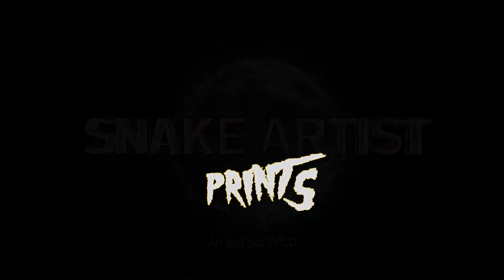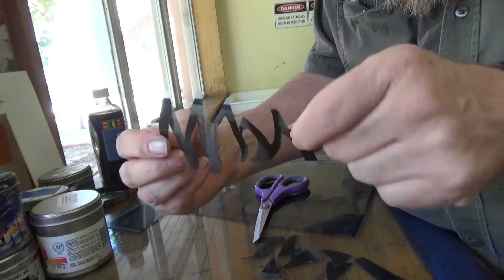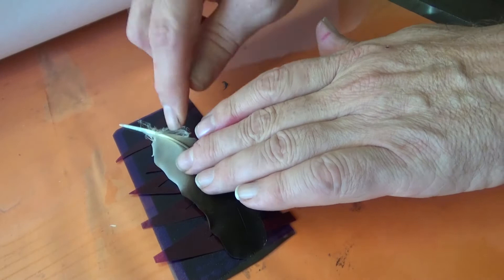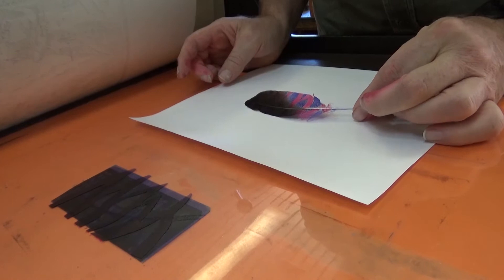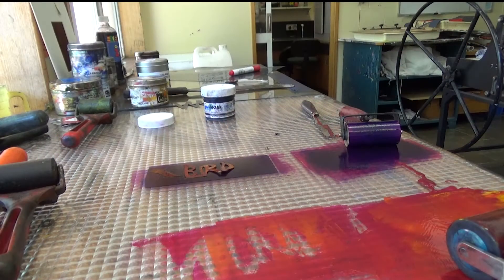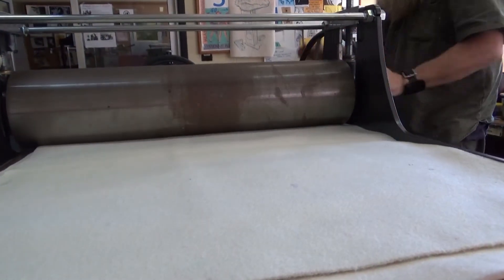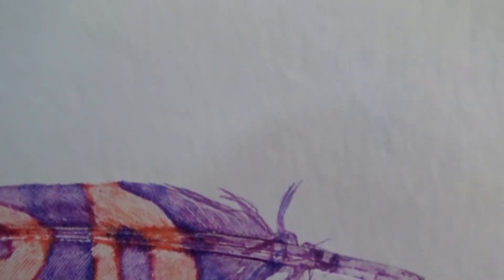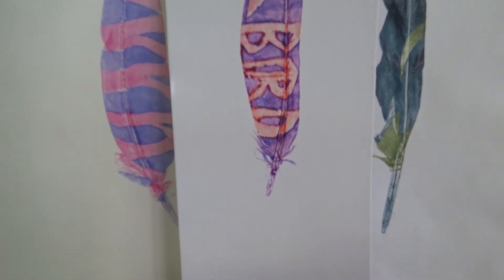FEATHER PRINTING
A video to give out ideas for people to explore printing with found objects. Some objects like feather can be a bit too fine to run a brayer over it, so I find the off-set way of printing get more refined detail in the print. Also this off-set printmaking technique means that you can add patterns to the feather before your final print.